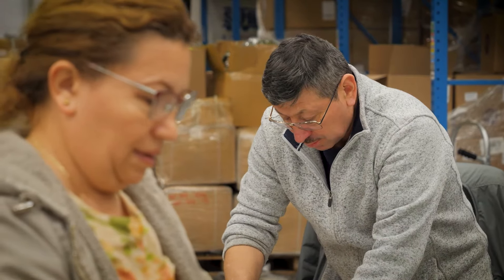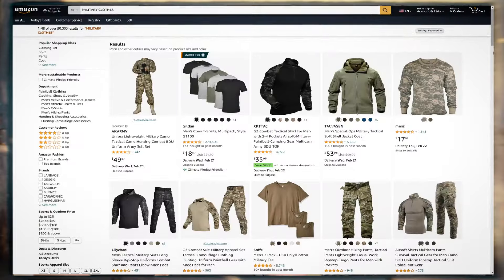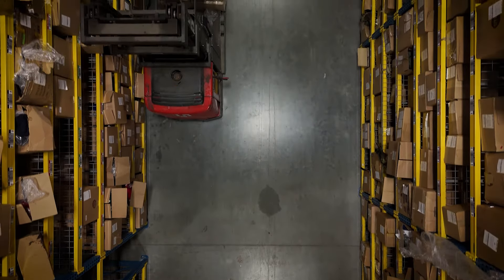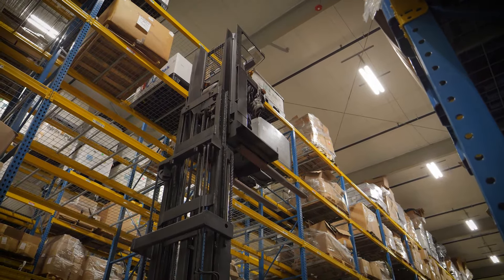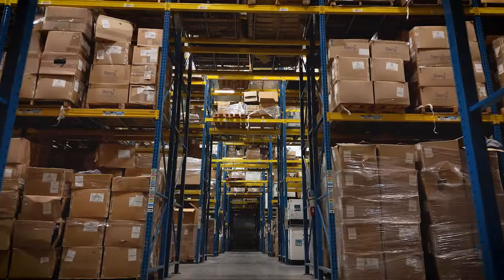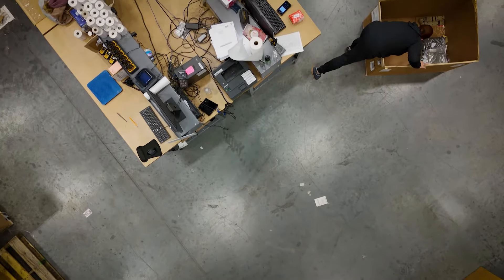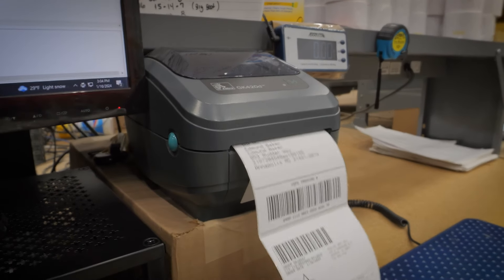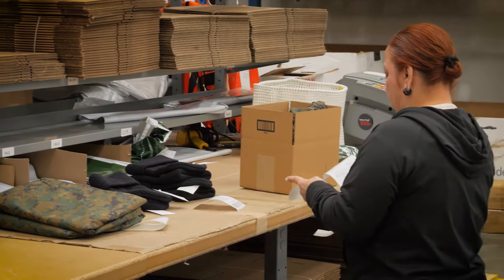Eliminate Inventory Discrepancies - SEICO Did it with Sellercloud | Sellercloud Client Testimonials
Sellercloud and Skustack transformed Seico’s warehouse operations from fully manual to automated.  Zev Levine and Bradley Pietz share the improvements and growth experienced after implementing the right inventory management solution.

🌟Key Highlights:

📦Multichannel fulfillment: They produce military-style products and sell military surplus inventory on their website, wholesale, and retail. They also sell on Etsy, eBay, Amazon, and Walmart.

📊  Warehouse management system:  Zev explains how Skustack and its barcode scanner app help them maintain order in their inventory.

🔎  Full control over your warehouse: Bradley shares how Sellercloud provides him with all the information on every single order, which helps him quickly figure out why an order hasn’t been shipped out or any other issues that may occur.